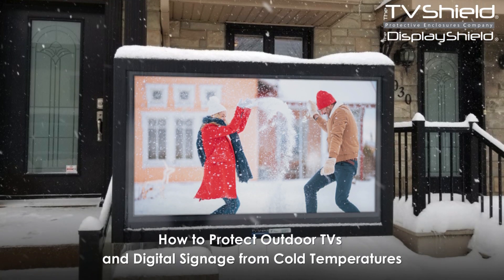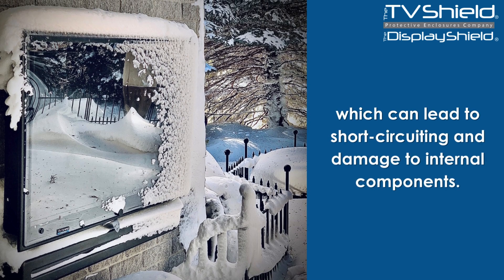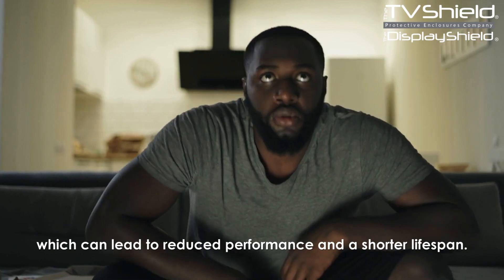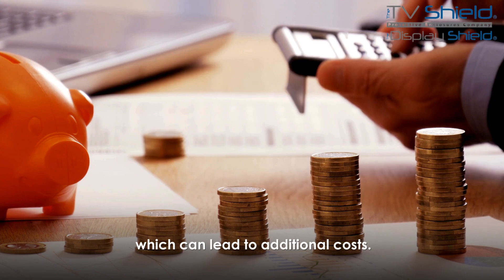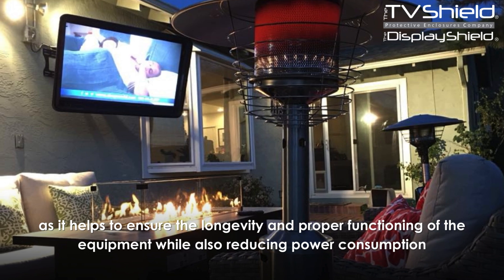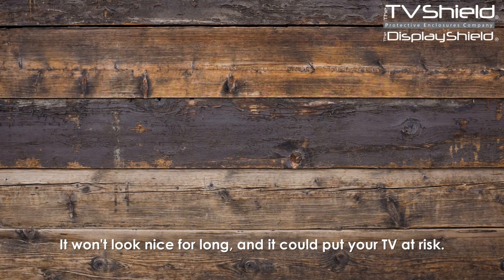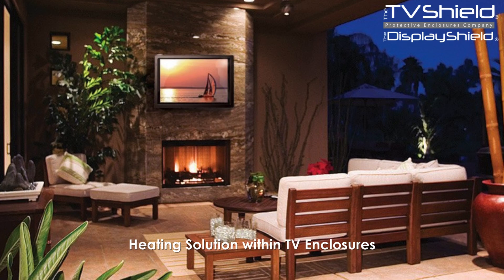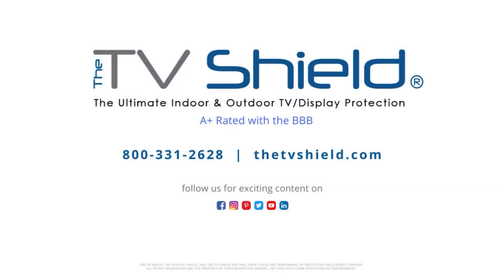How to Protect Outdoor TVs and Digital Signage from Cold Temperatures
Learn more about protecting TVs and digital signage from cold temperatures

Protecting outdoor TVs and digital signage from cold temperatures is crucial to ensure their proper functioning and longevity. Cold temperatures can cause damage to electronic components, such as cracking of the screen or malfunctioning of internal parts. Additionally, extreme cold temperatures can also make it difficult for customers to view and read the information displayed on the screens. To prevent this, it is important to use outdoor digital signage enclosures and TV protection solutions that are specifically designed to withstand cold temperatures. These solutions often feature heating and insulation systems to keep the equipment at optimal operating temperatures, while also protecting it from the elements and other environmental hazards.

This video is perfect for anyone interested in:

how to protect tv from moisture
how to protect from cold
how to protect tv screen
how to protect from snow
how to protect during the winter

This video covers topics such as:

Understanding the Risks of Cold Temperatures on Outdoor TVs and Digital Signage
The Importance of Proper Insulation for Outdoor TVs and Digital Signage
Types of Materials Used for Cold Weather Protection of Outdoor TVs and Digital Signage
Common Mistakes to Avoid When Using Materials for Cold Weather Protection of Outdoor TVs and Digital Signage

Looking for an outdoor TV enclosure or digital signage protection? We've got you covered.